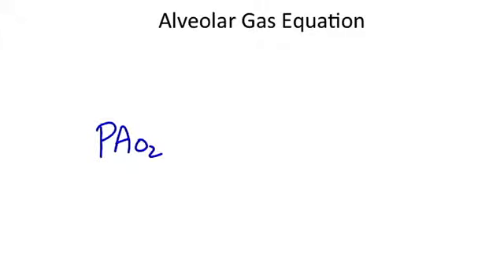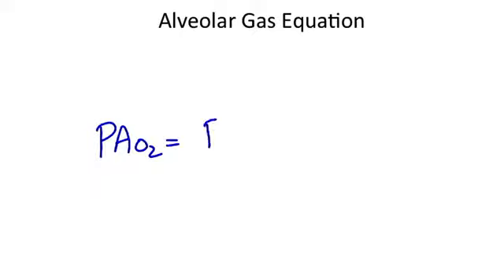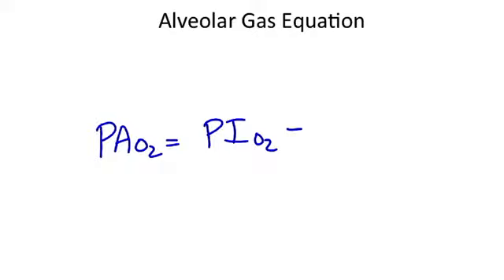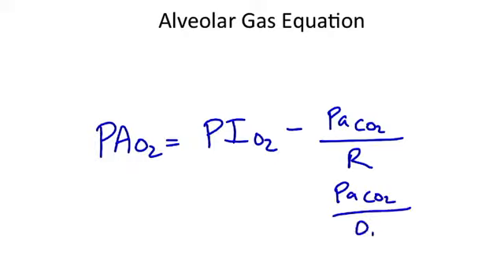Respiratory Alveolar Gas Equation